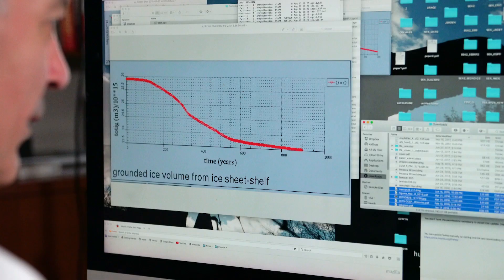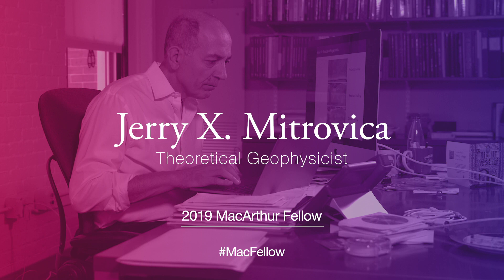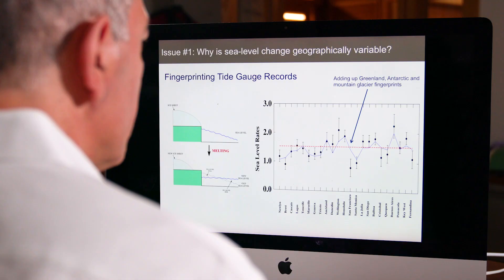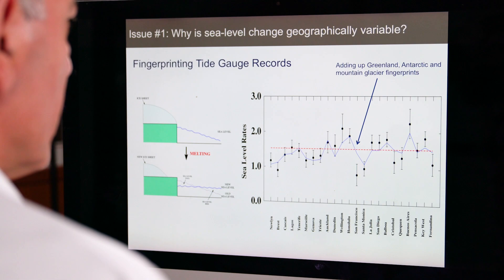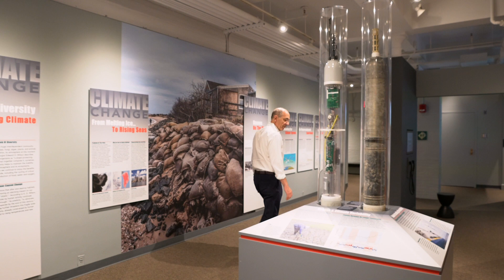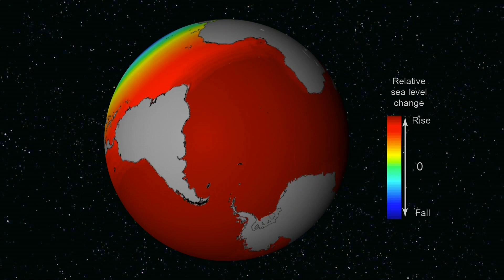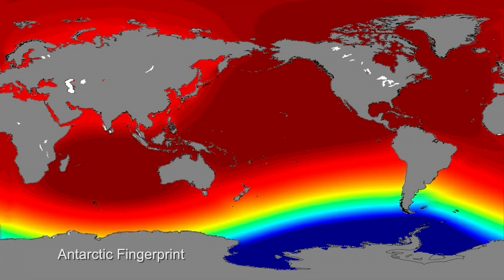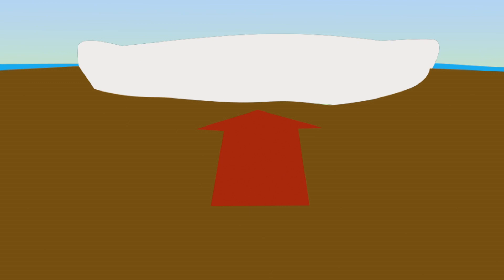Jerry X. Mitrovica, Theoretical Geophysicist | 2019 MacArthur Fellow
Jerry X. Mitrovica is a theoretical geophysicist. He is revising our understanding of the dynamics and structure of Earth’s interior and developing models to better predict the geometry and sources of sea level change in the modern world and the geological past.

The MacArthur Fellowship is a $625,000, no-strings-attached grant for individuals who have shown exceptional creativity in their work and the promise to do more. Explore their stories on social media with the hashtag MacFellow, and check out all of the 2019 MacArthur Fellows, 26 creative people who inspire us all